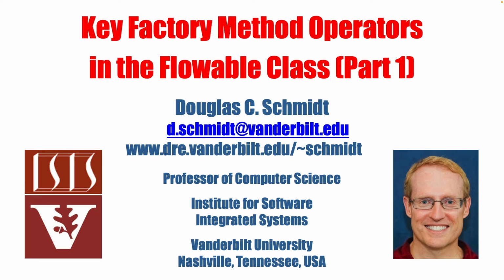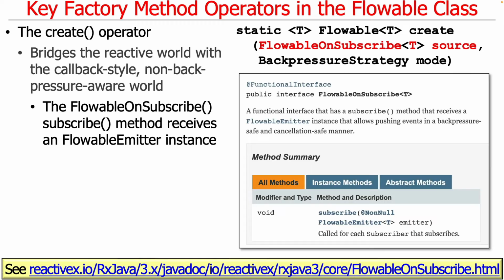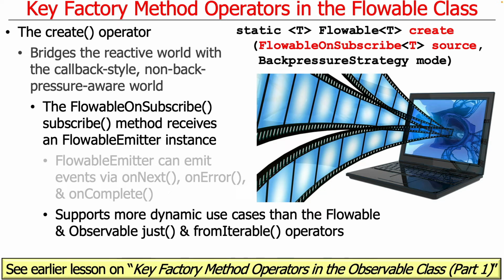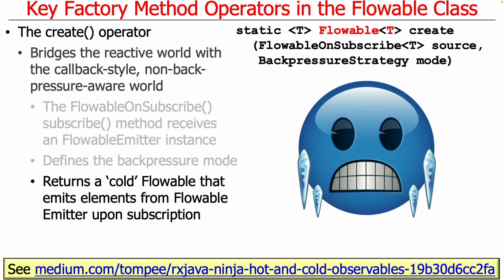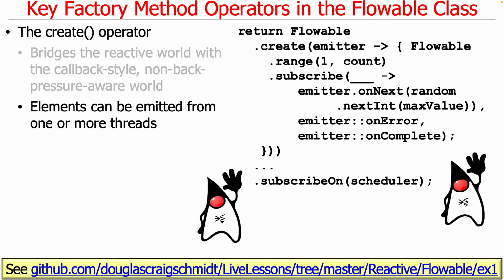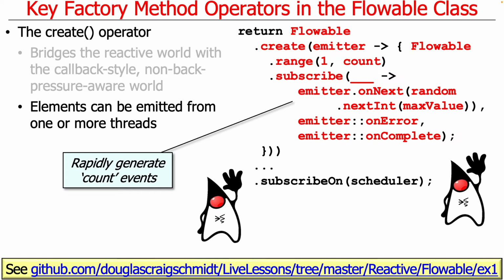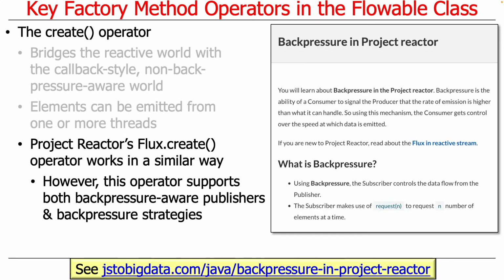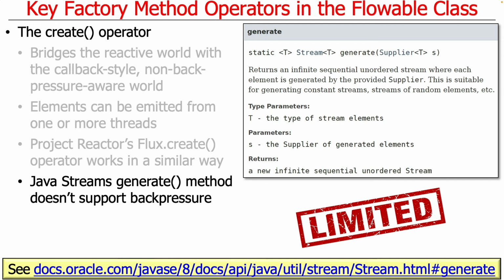Key Factory Method Operators in the Flowable Class (Part 1)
This video describes a key factory method operator (create()) in the RxJava Flowable class that bridges the reactive world with the callback-style, non-back-pressure-aware world, but defines a BackpressureStrategy that's applied if the downstream Subscriber doesn't call request() fast enough.